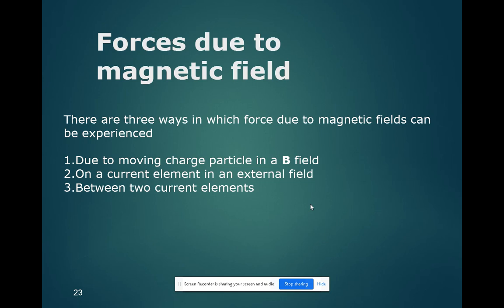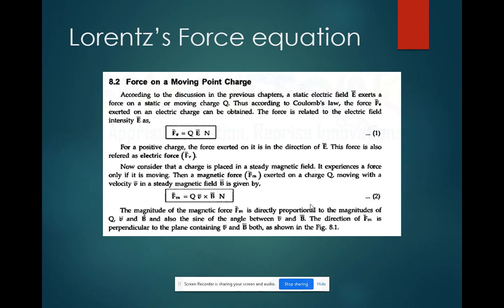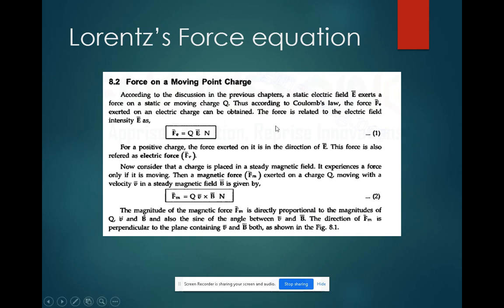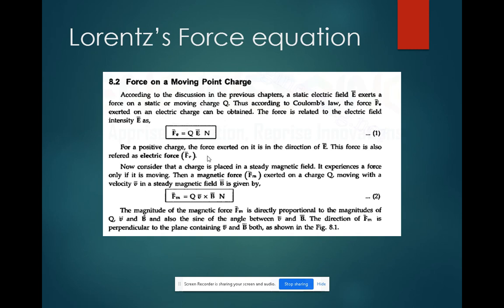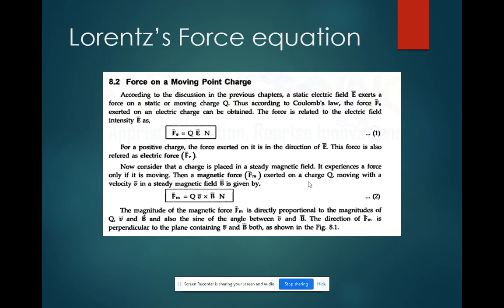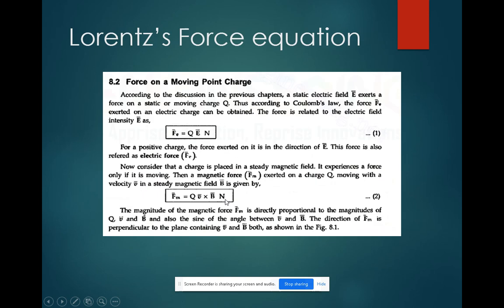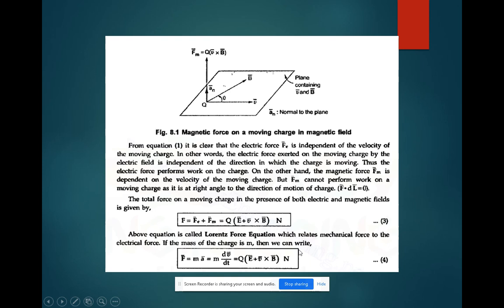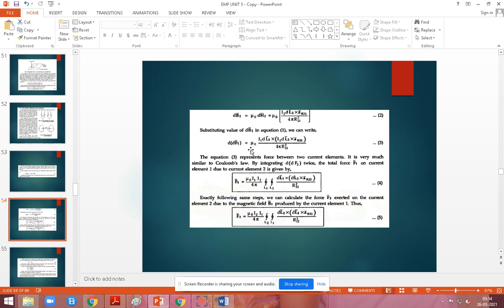EMF_ unit 3_ Lorentz Force Equation/Sudha/MAMSE